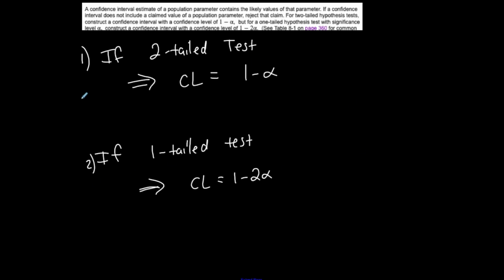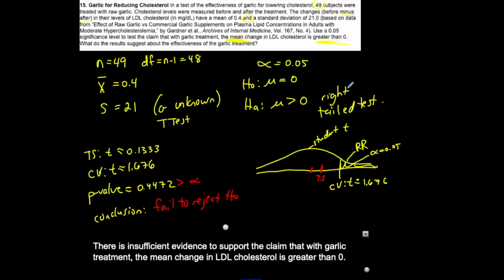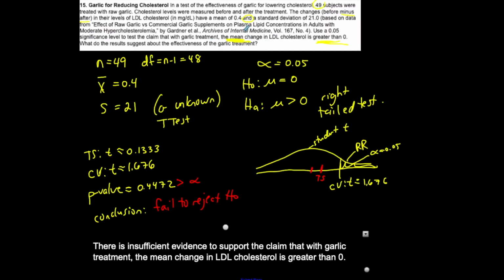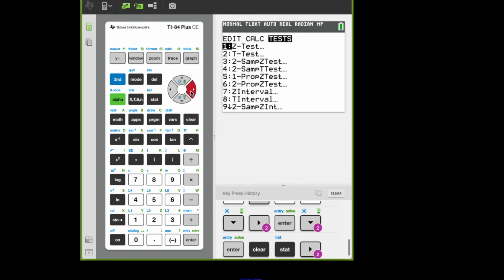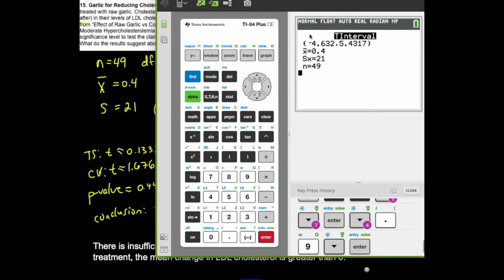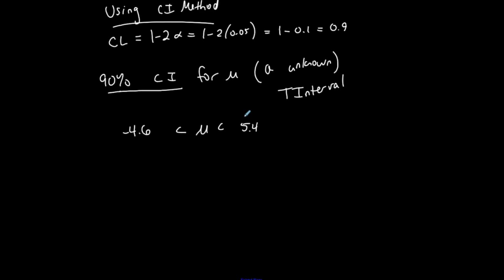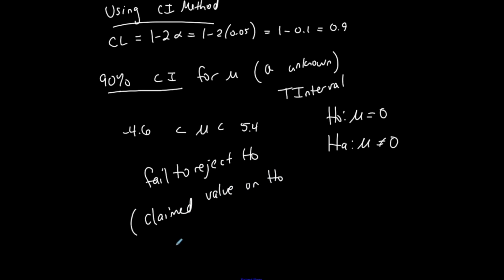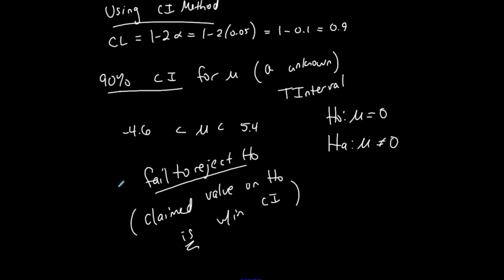Statistics | Testing A Claim About A Pop Mean (CI Method)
This video goes through the process of testing a claim about mhu, which is a population mean. There is discussion about the different methods that you can use to come to your conclusion, how to interpret the conclusion. There is also discussion regarding the Confidence Interval Method and determining your conclusion from a confidence interval. This is done using the graphing calculator tricks, TI-83, TI-84.

TEACHING PHILOSOPHY